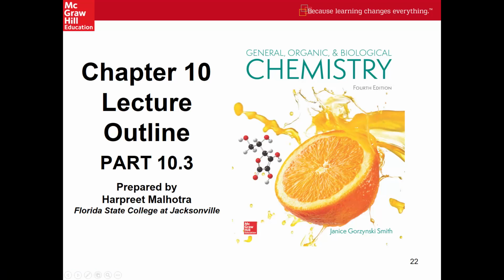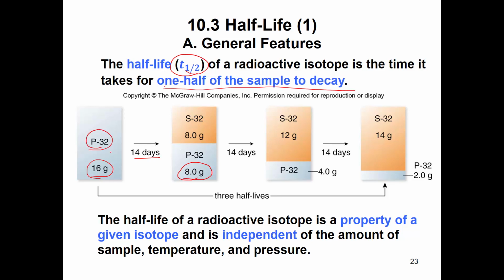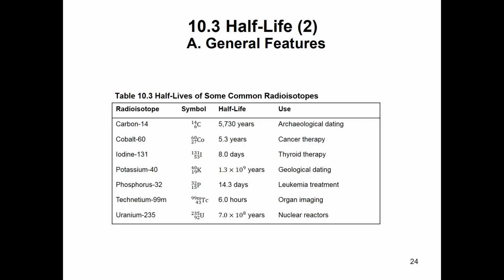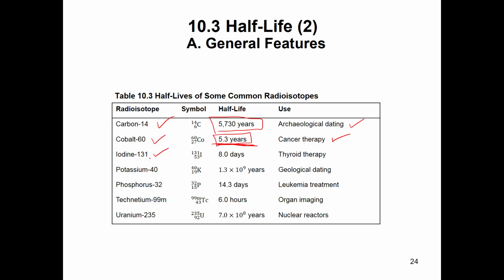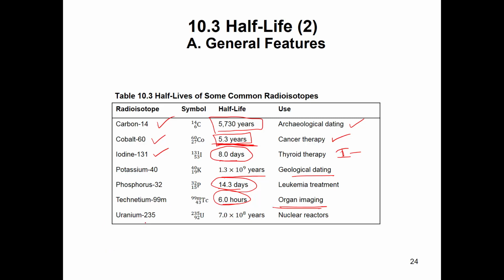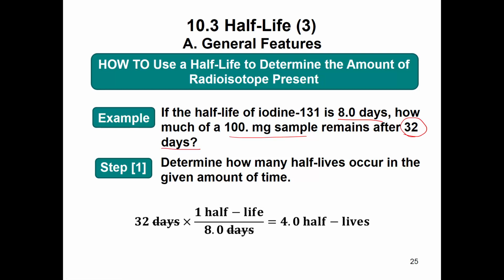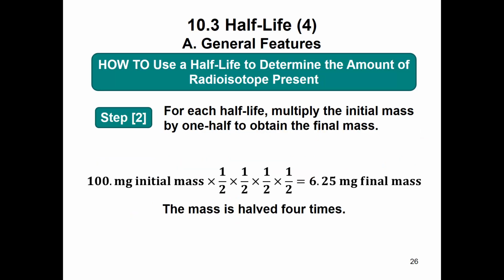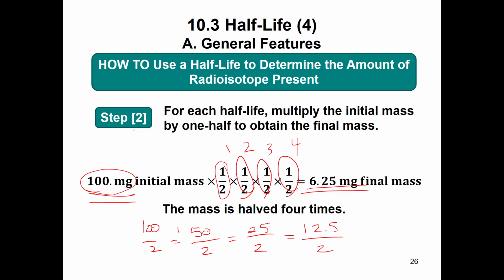2018M CHM 104 Ch 10 3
Half-lives